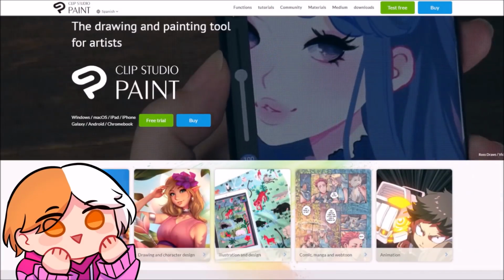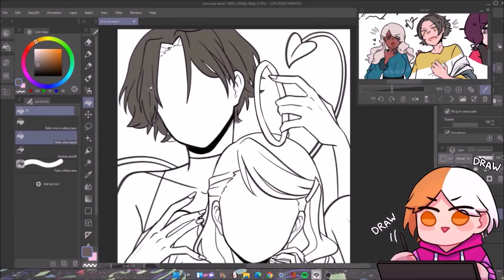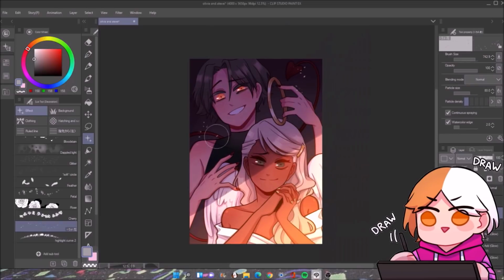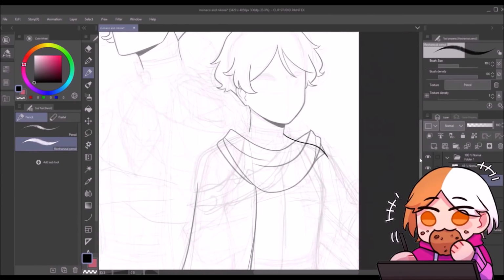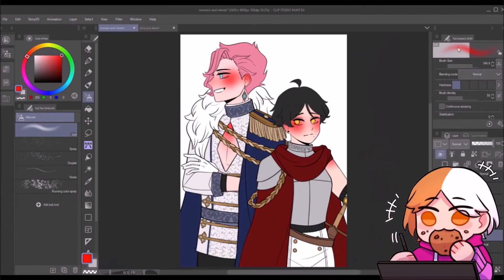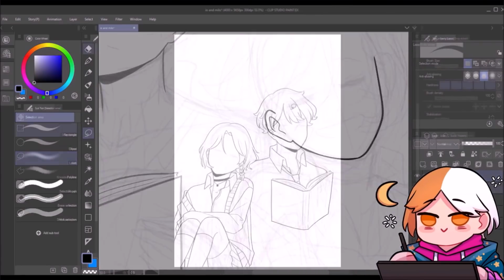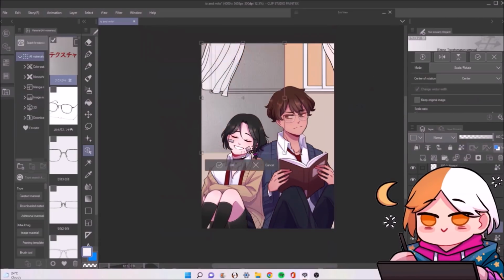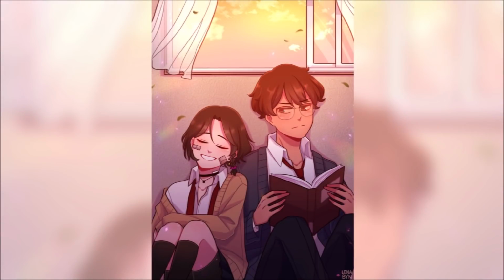Drawing OCs in Different AUs【CLIP STUDIO PAINT】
🏘️ LITTLE PICKLE TOWN